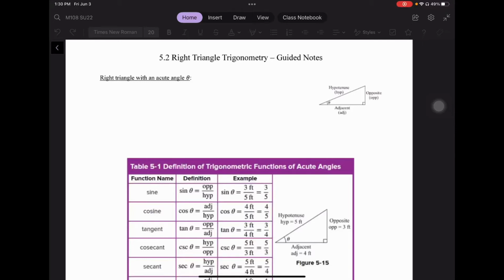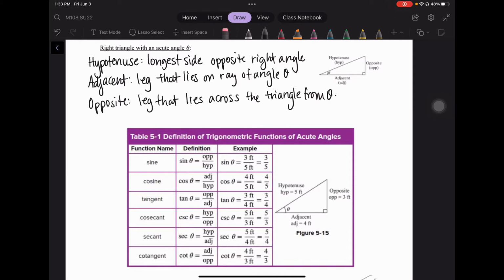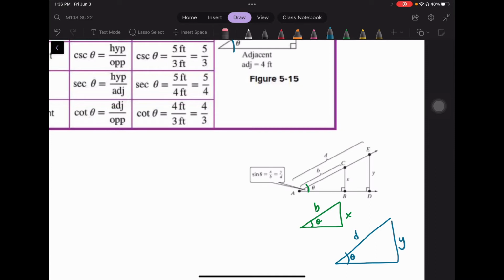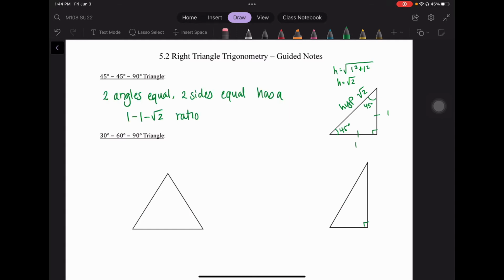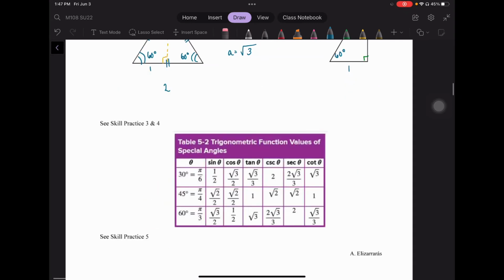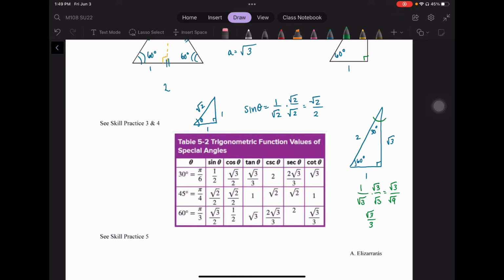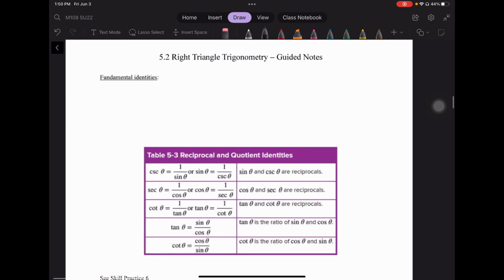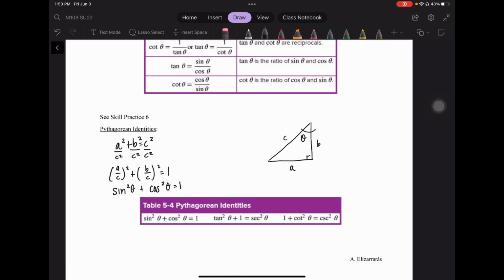5.2 Right Triangle Trigonometry Learning Video - Part 1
Trigonometric ratios and identities with special right triangles.